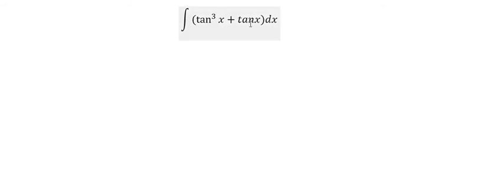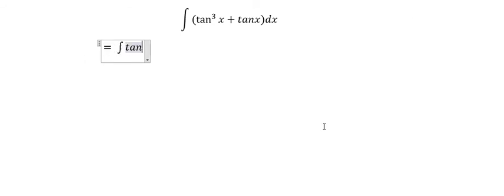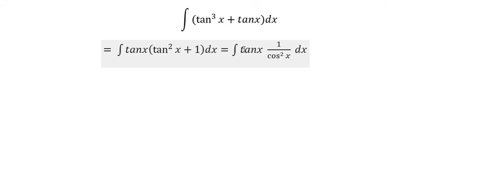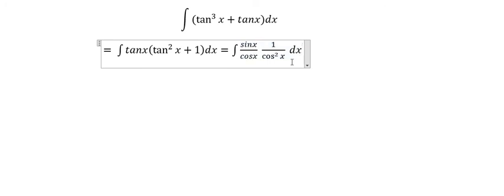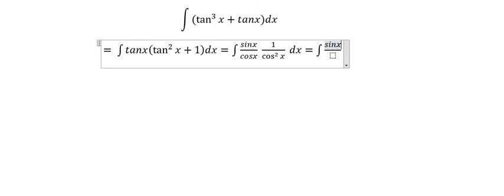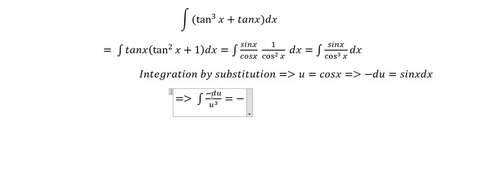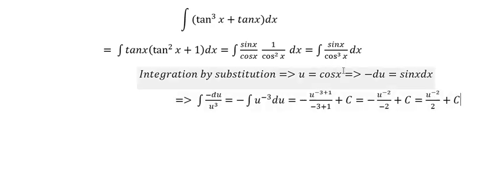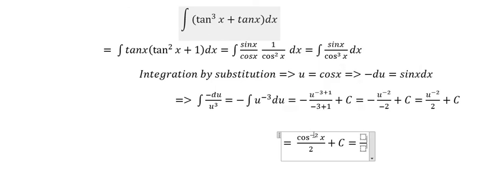Calculus Help: Integral (tan^3 x + tanx)dx or integral of trigonometry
Here is a short video to explain how to find the integral